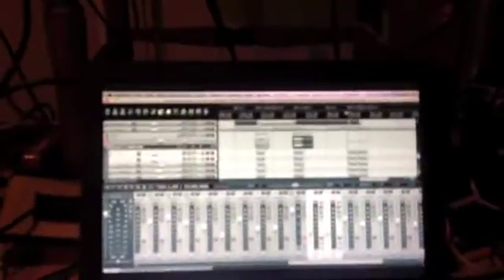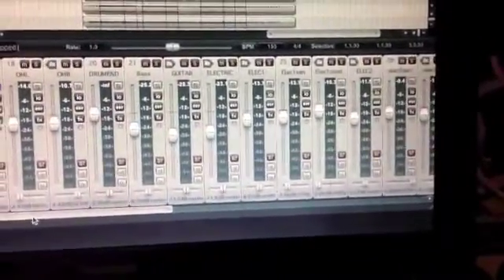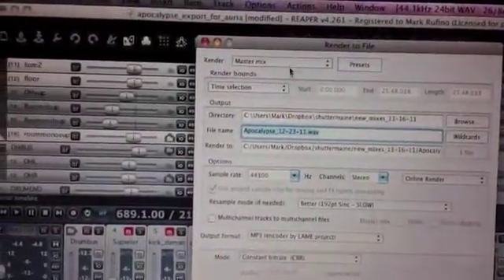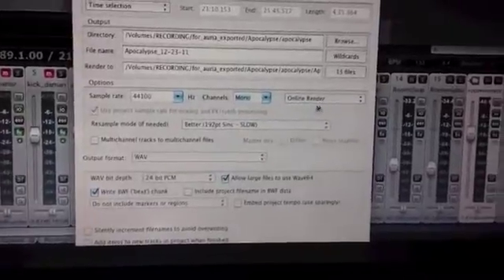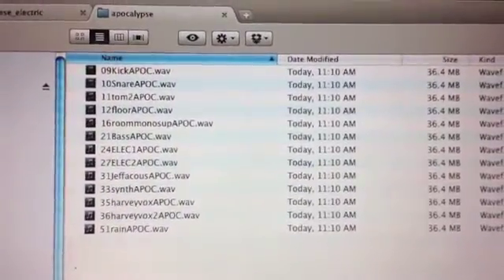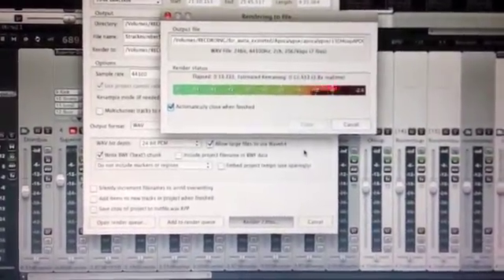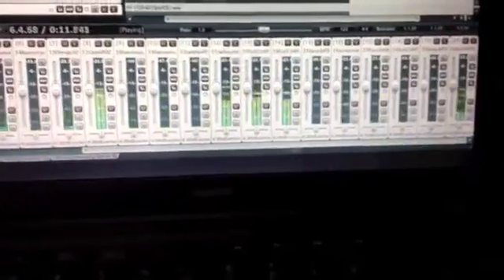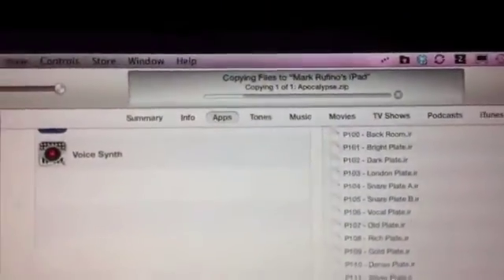Exporting tracks to ipad for auria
Sorry about the shakiness and occasional blurry picture, my first video attempt. It gets better, I promise! This video sow you how to render a reaper project to stems then transfer to your ipad. Once in your ipad, the next video will show you how to create an auria project and import the tracks. Please let me know if you need further information or have any topics you would like covered. I think Auria is a game changer!
Shutterwax is a writers, artists, and musicians collective from Maine, NJ, and NY.